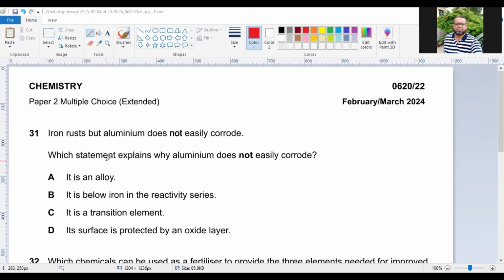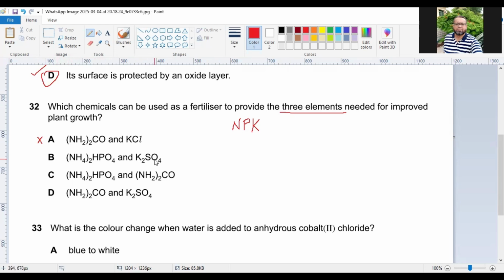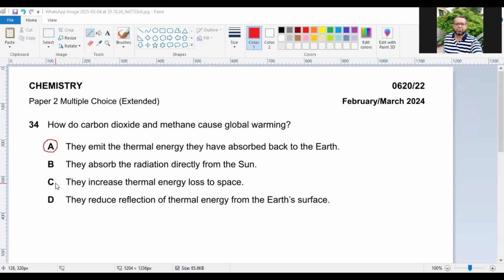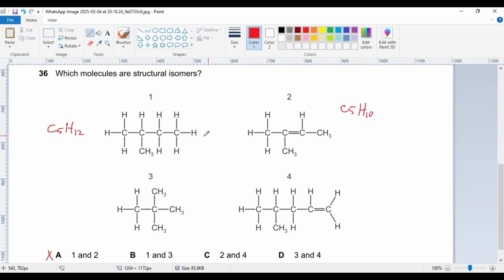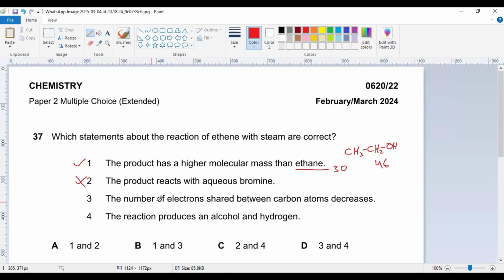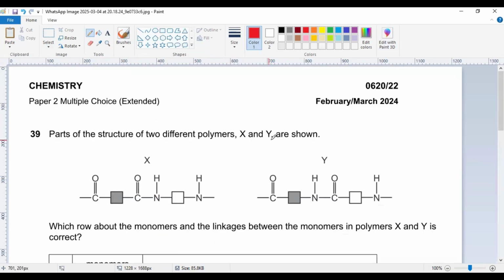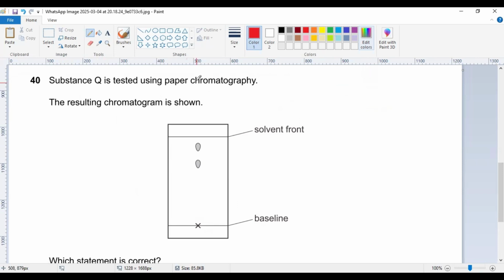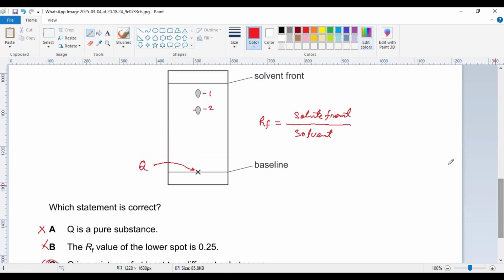0620_2024_fm_question # 31_40